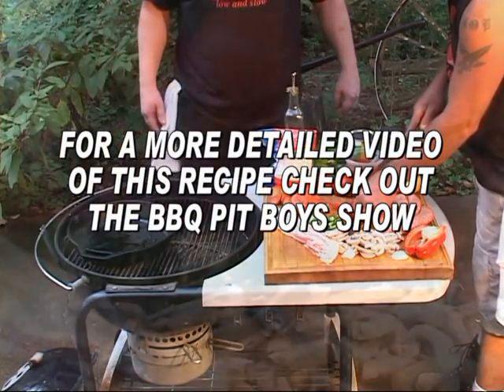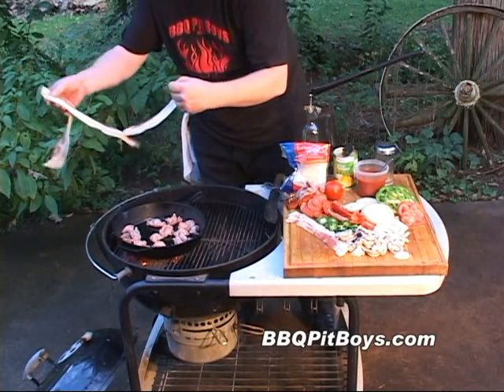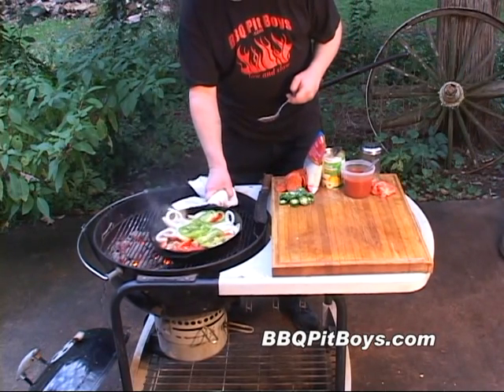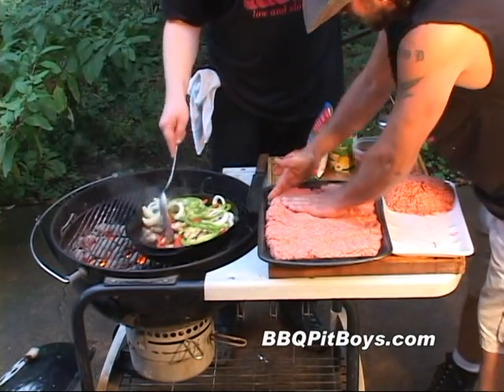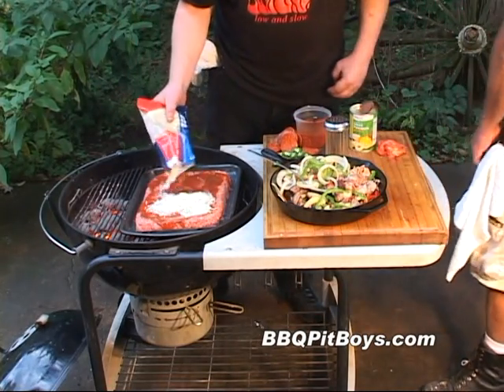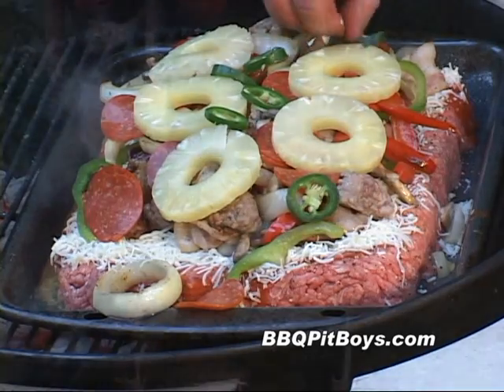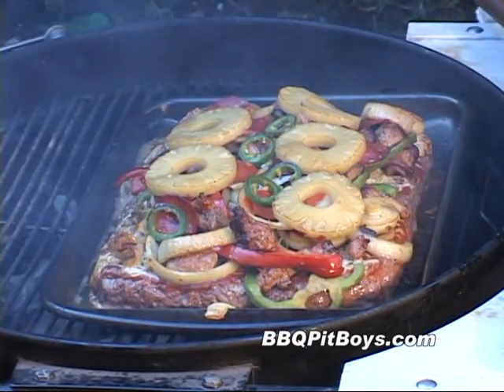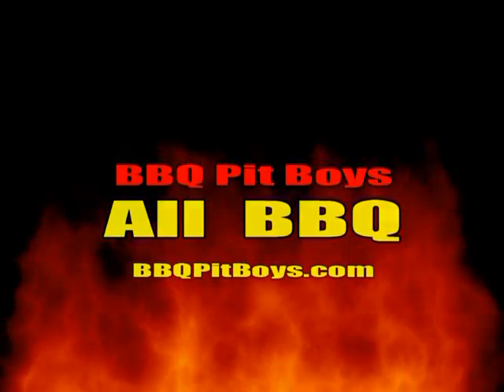How to Slow Grill Meatloaf | Recipe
Meatloaf with the Works, grilled indirect over an open fire, will put your momma's meatloaf recipe to shame, as demonstrated by the BBQ Pit Boys.